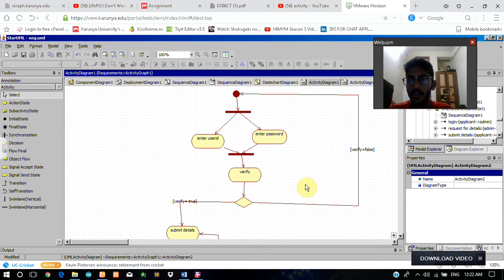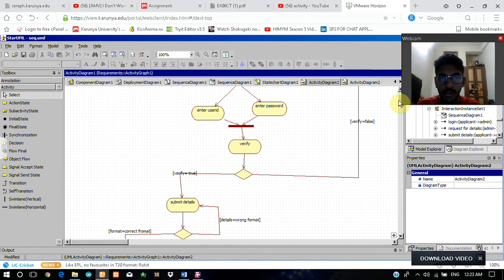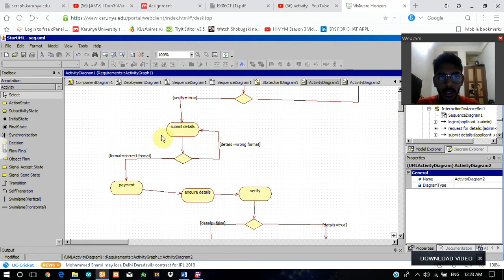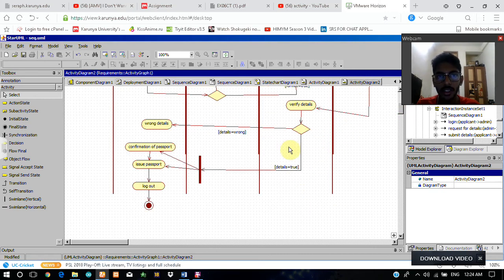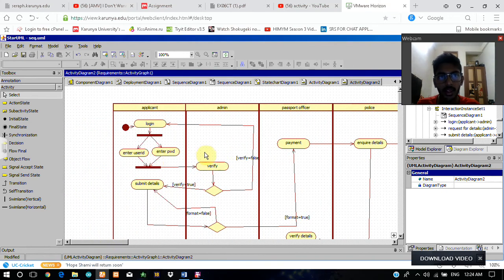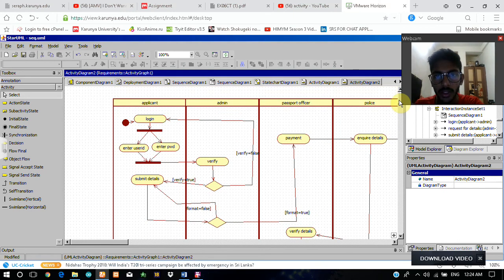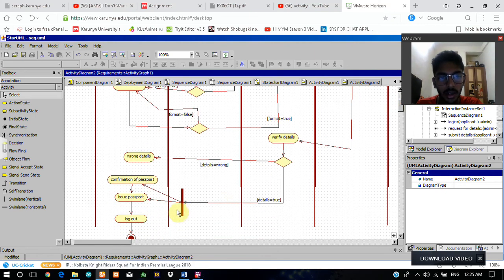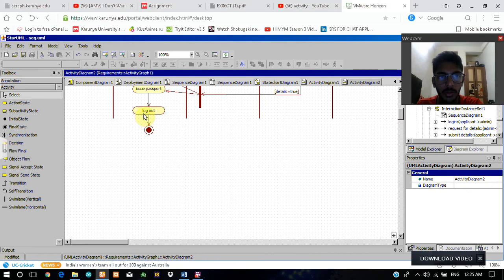exp6 casetool lab